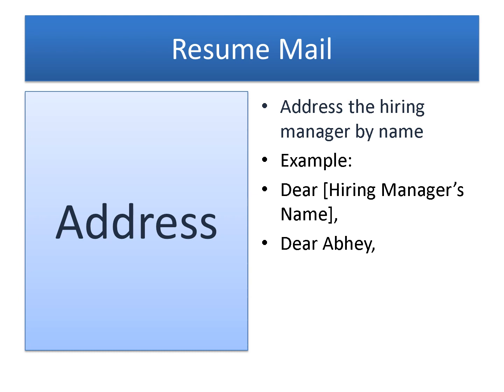in an email when sending a resume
A resume is a formal document that a job applicant creates to itemize their qualifications for a position. A resume is usually accompanied by a customized cover letter in which the applicant expresses an interest in a specific job or company and draws attention to the most relevant specifics on the resume.
Interview is a formal consultation usually to evaluate qualifications (as of a prospective student or employee) A meeting at which information is obtained from a person